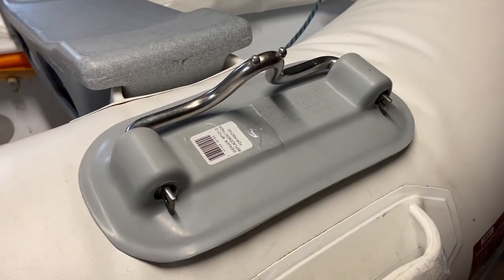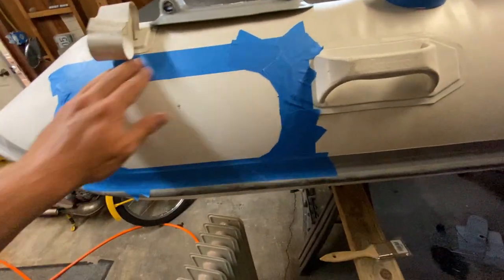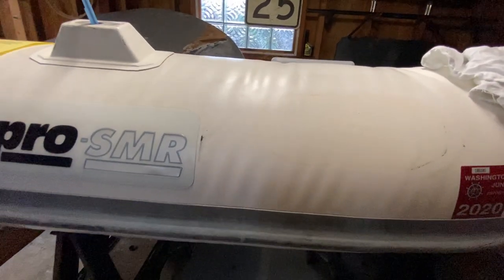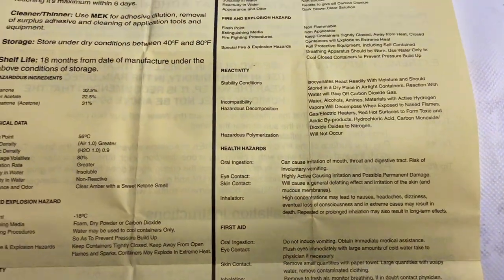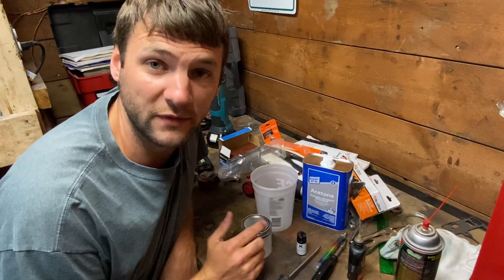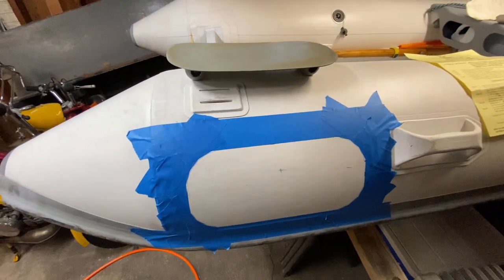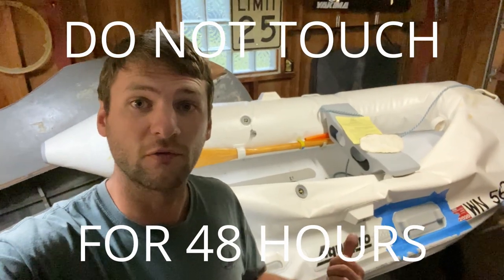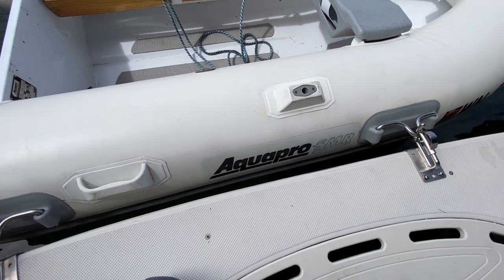How to Install a Weaver Dinghy Davit System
Save yourself some money and install your new dinghy davit system yourself! The Weaver davits themselves can be a little expensive, but they are well worth it!